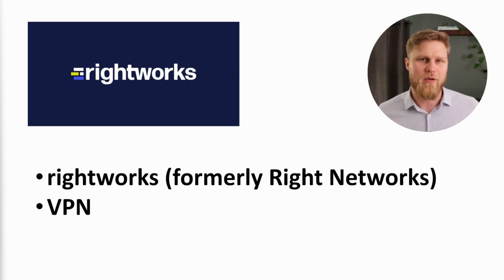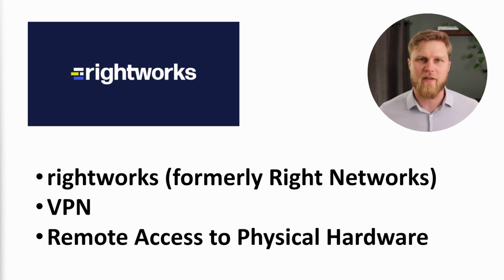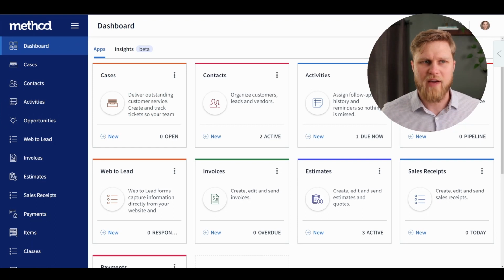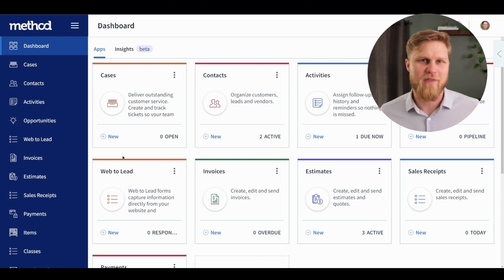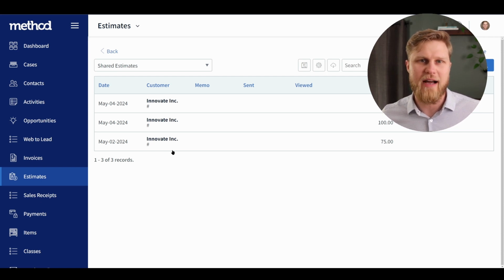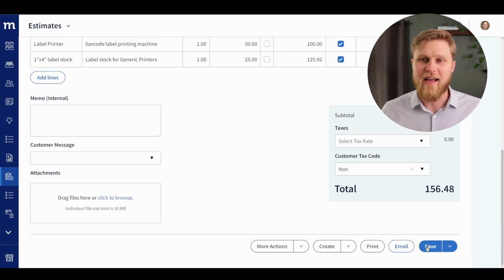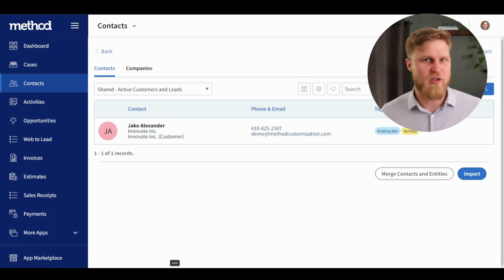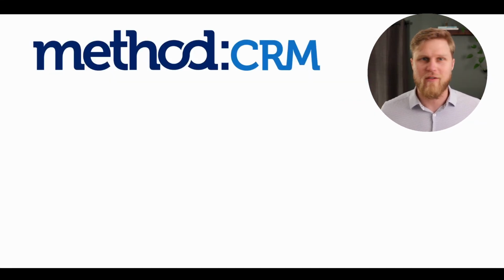Remote QuickBooks desktop access: An alternative Method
Method CRM allows you to access some of the most used Quickbooks features right from your browser.

You can totally schedule a FREE CALL with me. We can talk about Method and cool things it can do for your company